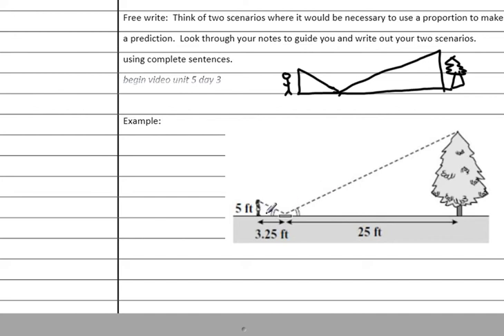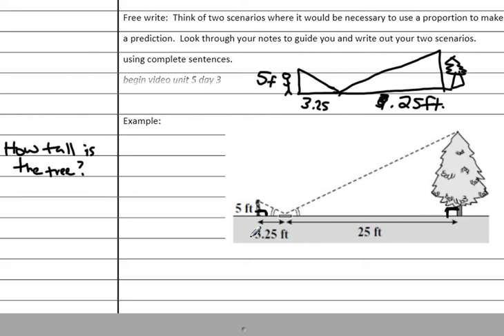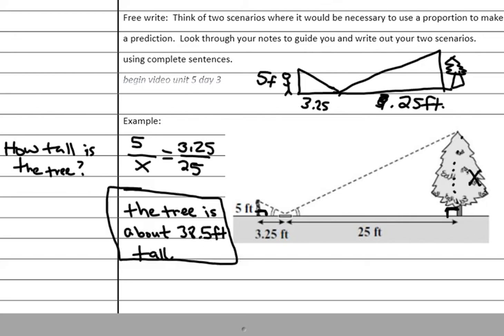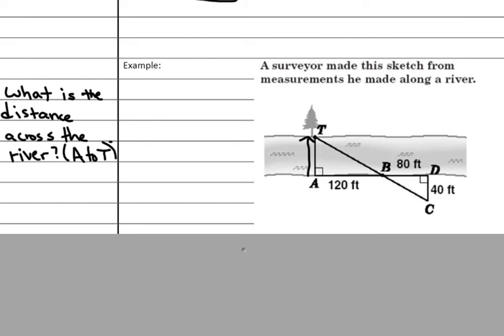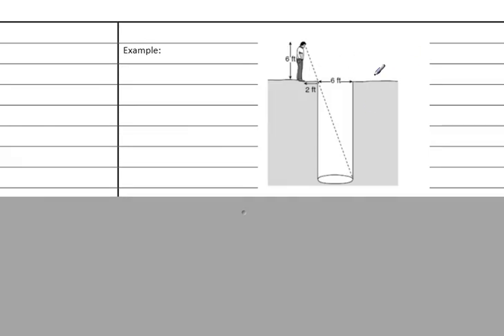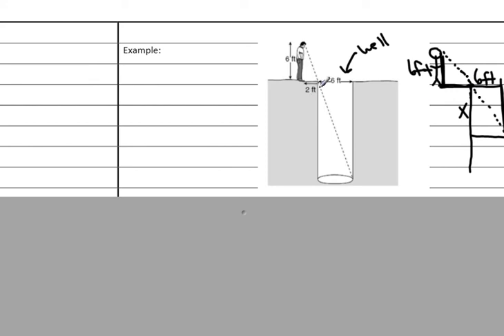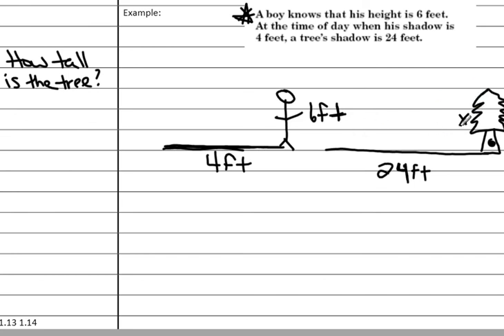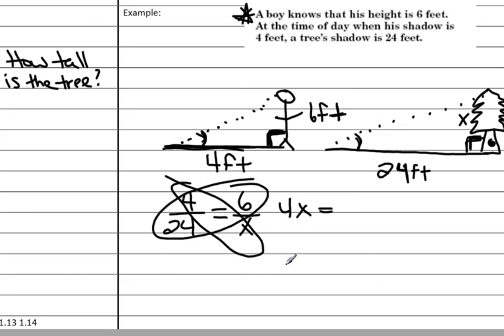Using Similar Triangles VIDEO LESSOn